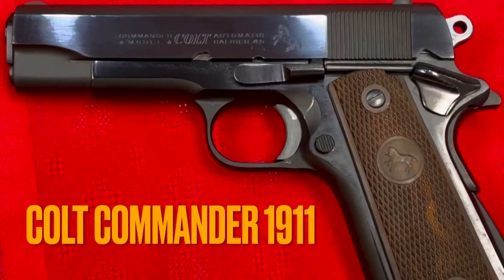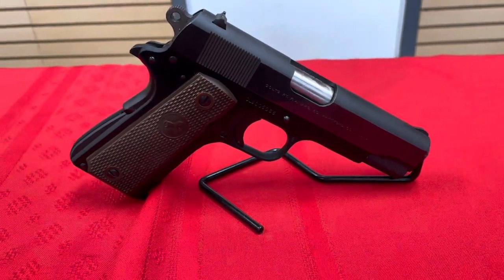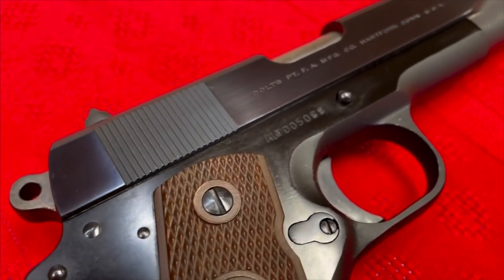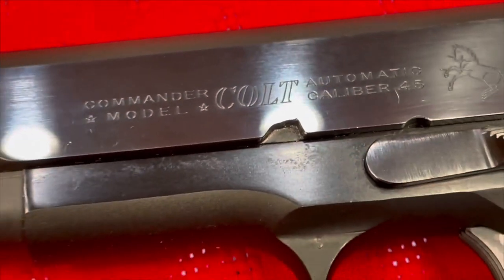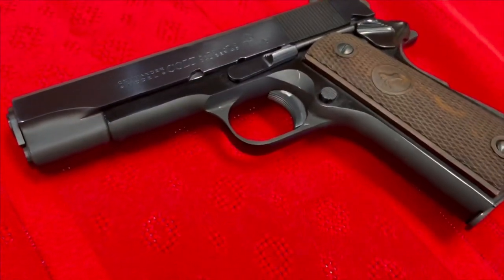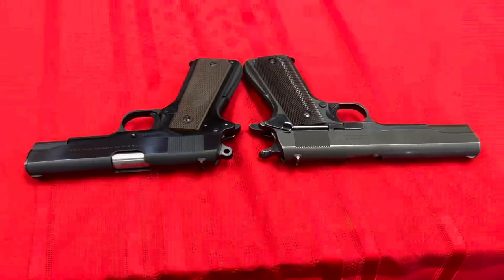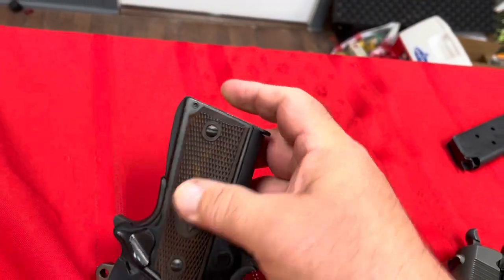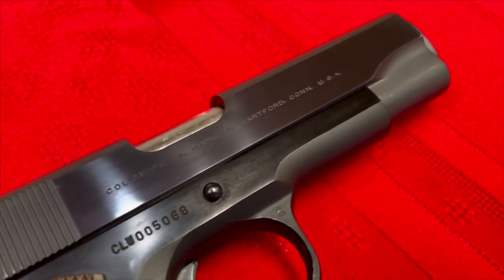Colt Lightweight Commander (1969)